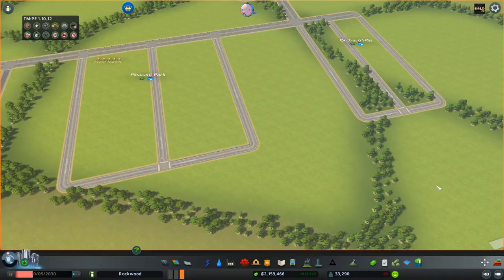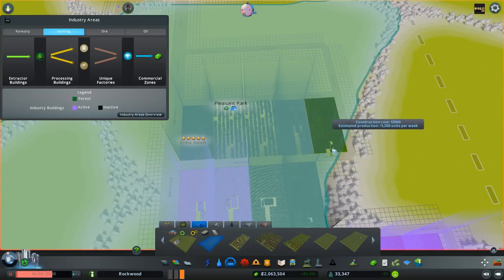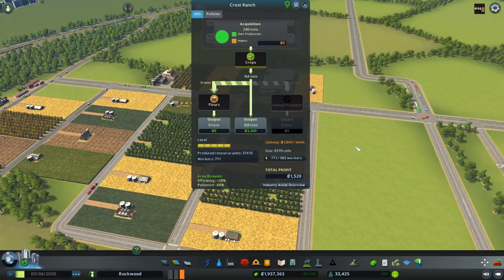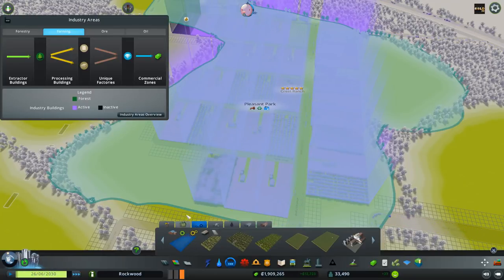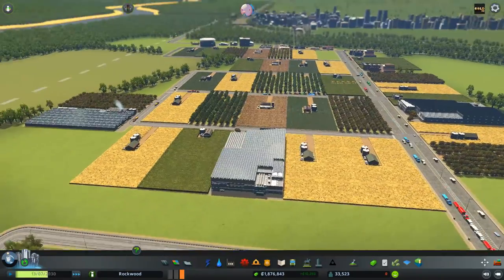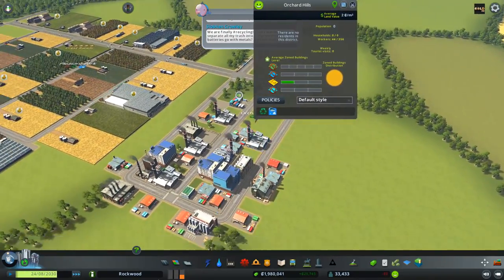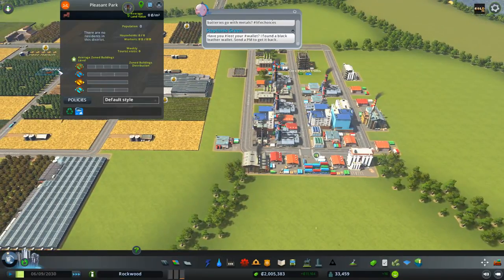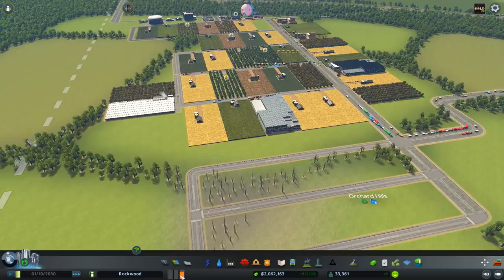Big problem with the new industries DLC Cities Skylines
Big problem with new DLC when you build your industries For some reason they do not hire people from your city
And if this new dlc is expensive still has problems
In my opinion, this big problem is somewhat ironic, but I'll show you what's going on right now. and if this happens to you the current solution that I know is this
I hope will correct this error

Let's go and buld our perfect city ! :)